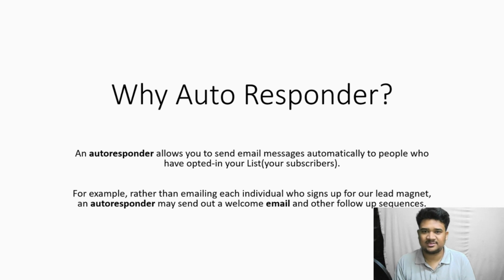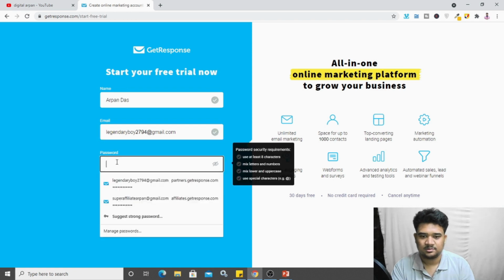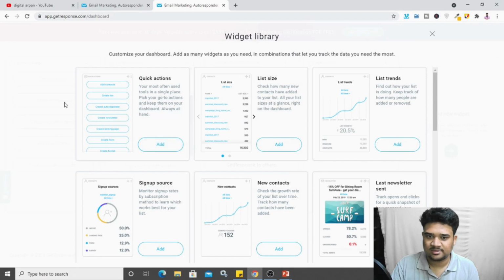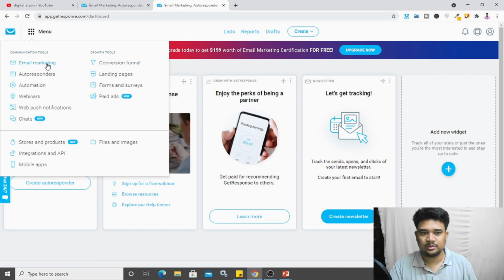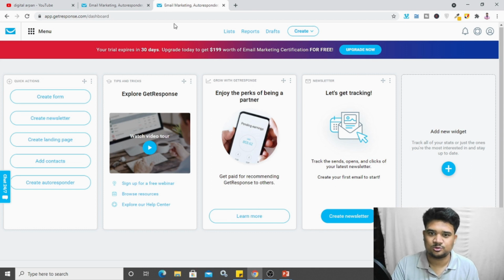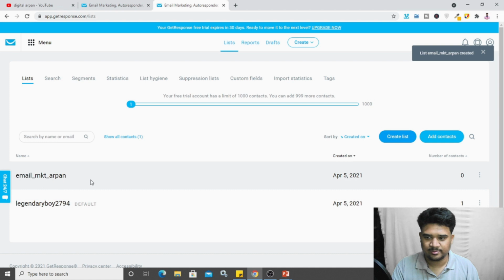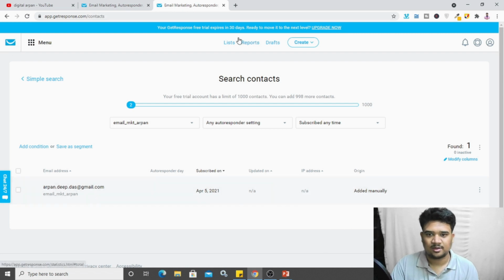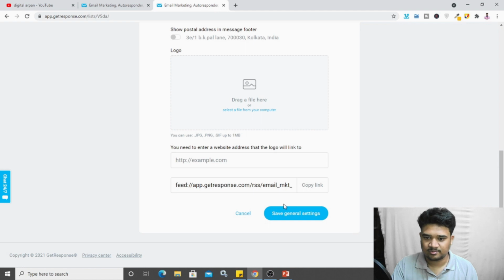GETRESPONSE TUTORIAL FOR BEGINNER | Create Your First Email List | [ Email Marketing Episode 3 ]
GETRESPONSE TUTORIAL FOR BEGINNER IN 2021

In this third episode of my email marketing series you’ll learn how to start an email list in the email marketing software getresponse.

About this video: How to Start An Email List 2021

In this video you’ll learn exactly how to how to build an email list for free in Getresponse. Finally I’ll show you how to start an email list!

I also showed and explored the getresponse interface and this video is very well suited for the best email marketing for beginners 2021.